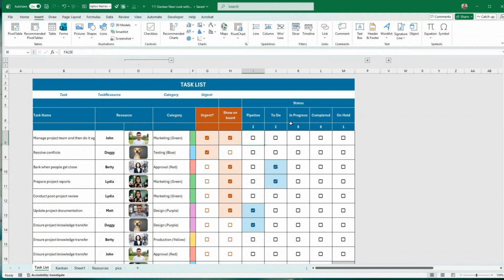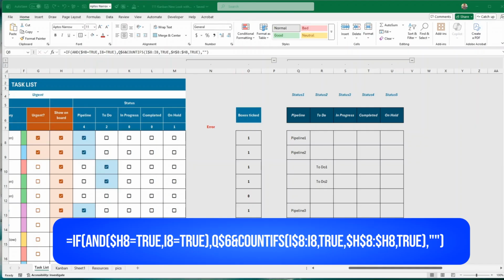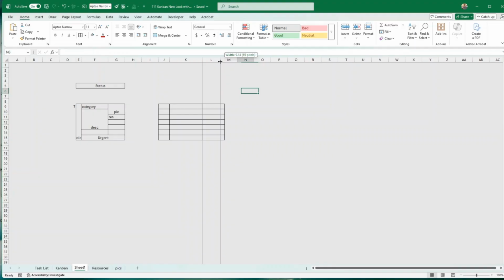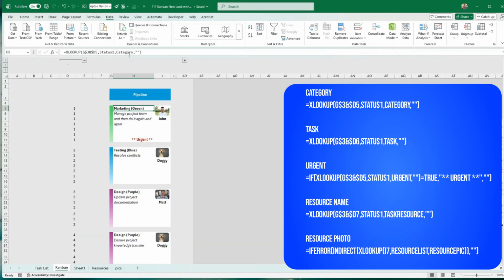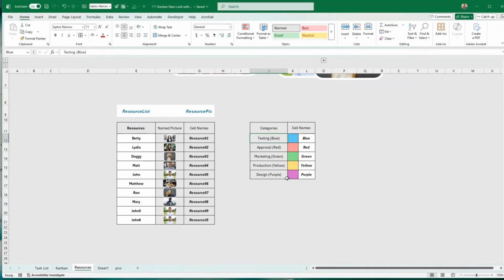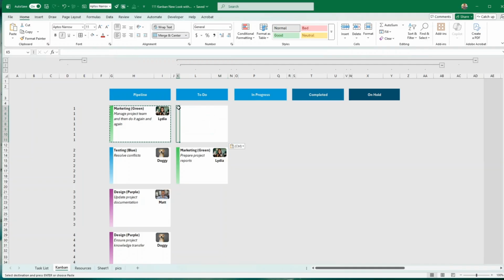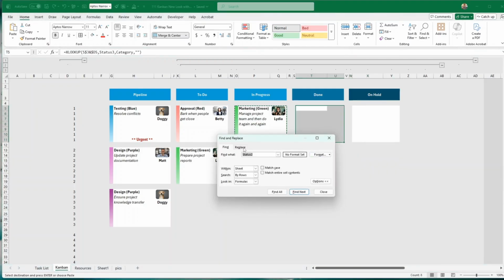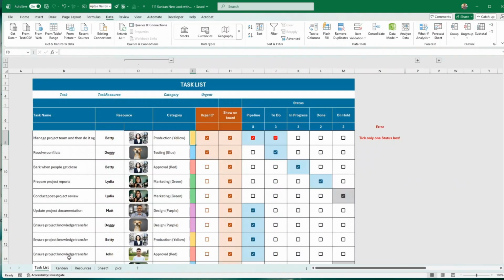STEP by STEP: Build a Powerful Kanban Board with Resources Photos (Task Board) Excel template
Learn the exact steps for an Excel Kanban board, including advanced conditional formatting to highlight urgent tasks and visual cues. This video is the ultimate Excel tutorial for creating a robust task board, teaching you data validation and sorting techniques for categories like Production, Design, and Marketing. We cover key Excel formulas and functions needed to track your project team's tasks and efficiently manage your workflow, regardless of your Excel level. Master project tracking in Excel and transform how your team manages tasks, moving past basic Excel templates and into powerful task visualization.

Functions used:
Xlookup
Indirect
Iferror
countif(s)